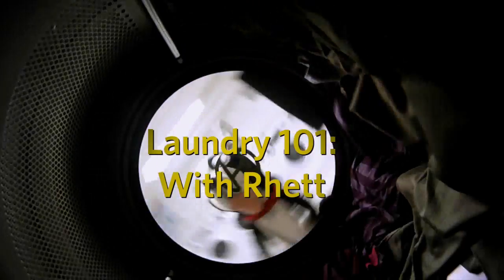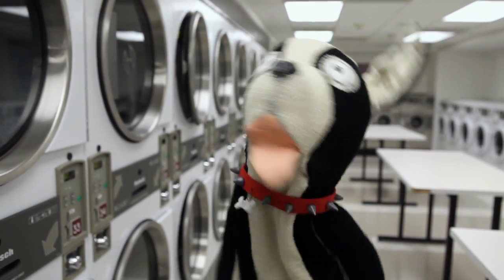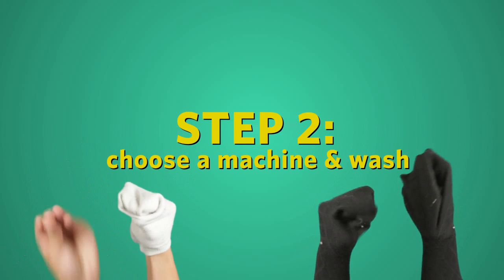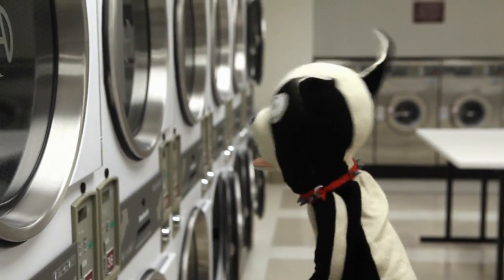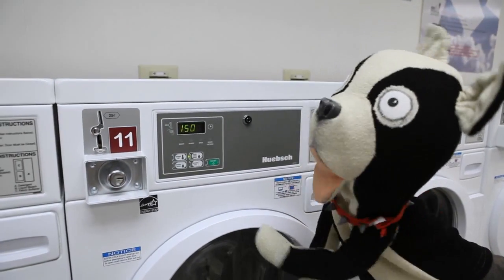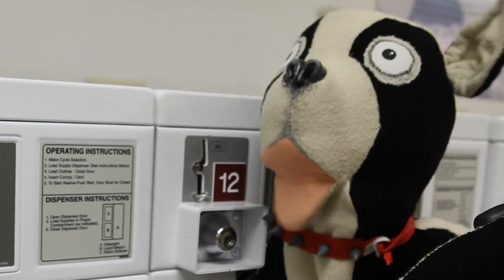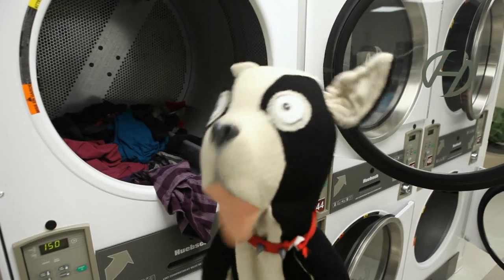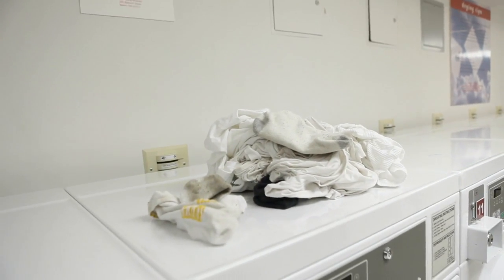Laundry 101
BU mascot Rhett the Terrier imparts his uniquely canine take on doing laundry.